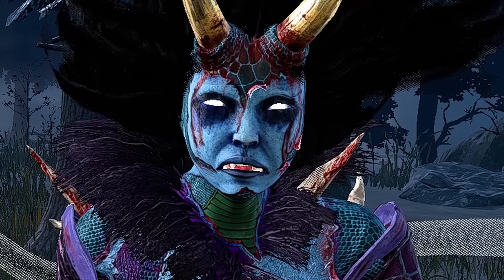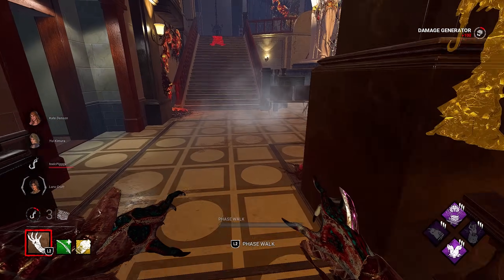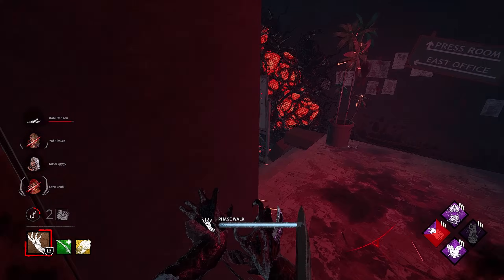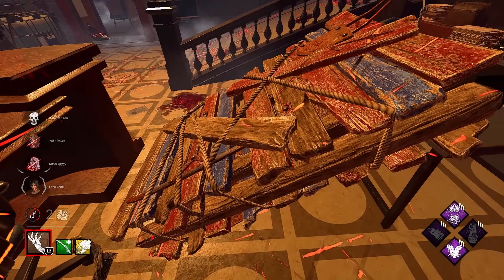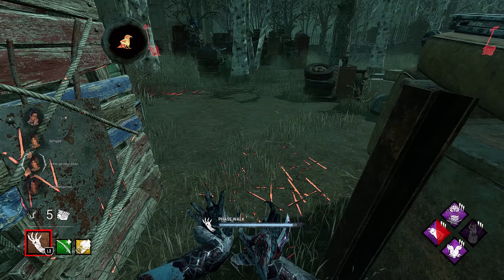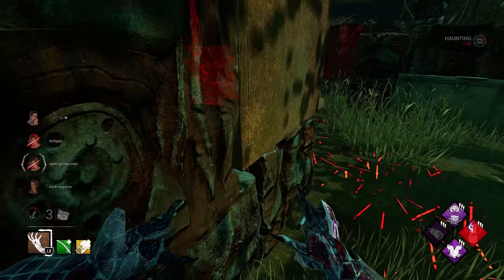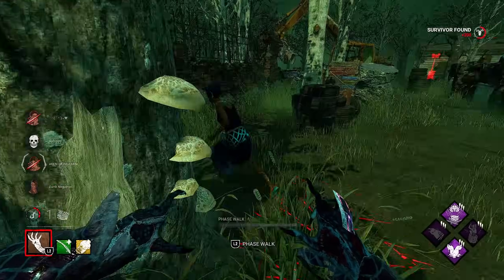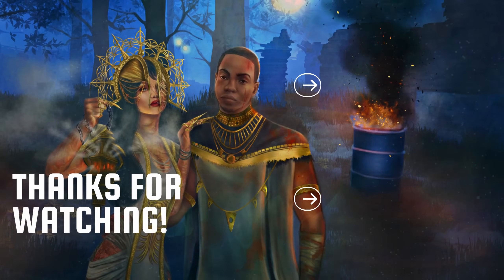The Nightmare Serpent Hunts Its Prey (Rift Cosmetic Showcase) Dead By Daylight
In this video I provide you with some Spirit gameplay using her NEW Nightmare Serpent cosmetic.

Want More Acurracy With Your Controller? ⬇
I always get asked the question "What are your Controller settings for DBD?" I use KontrolFreek attachments which aid with my accuracy in any game that I play.

Precision Rings (Amazon)
Performance Thumbsticks PS (Amazon)
Performance Thumbsticks Xbox (Amazon)

0:00 Intro
0:19 Match 1
11:05 Match 2